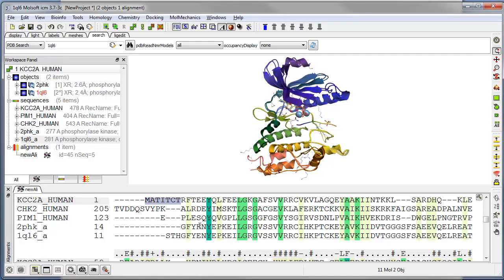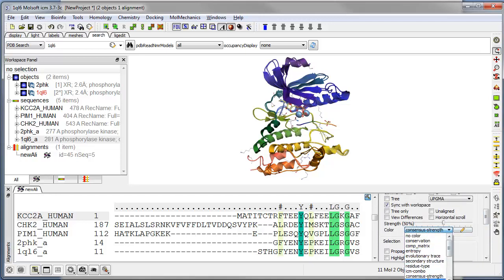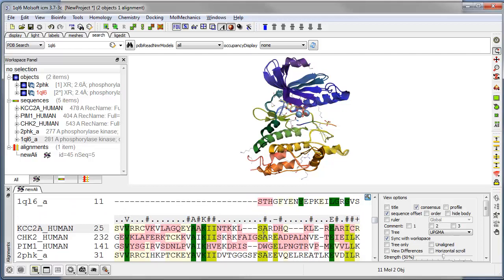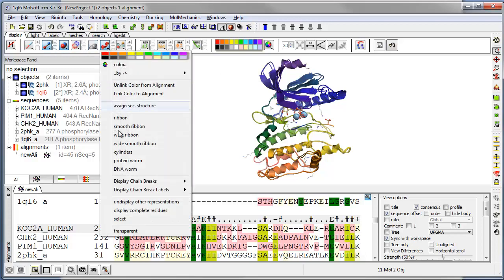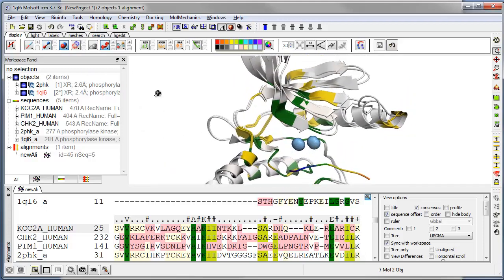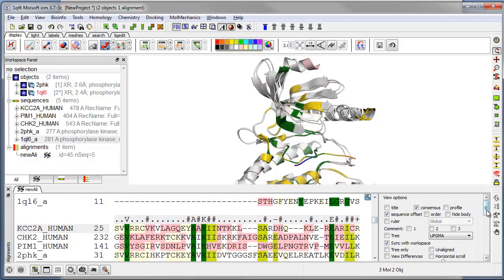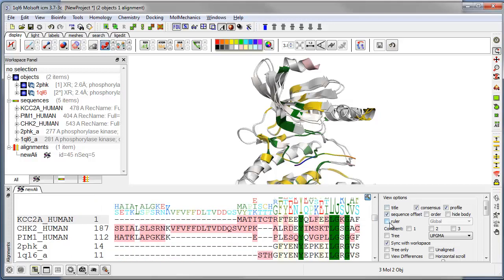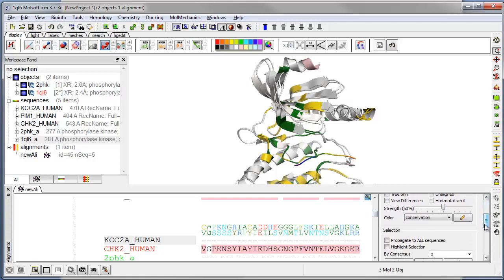Editing an Alignment in ICM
Here we show how you can edit a sequence alignment in ICM.